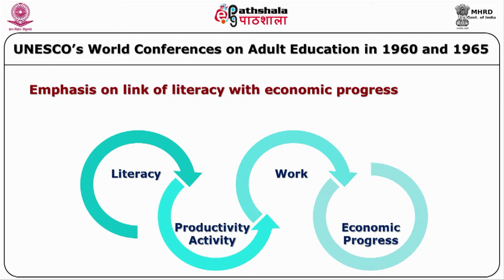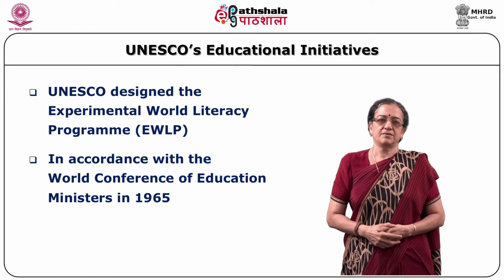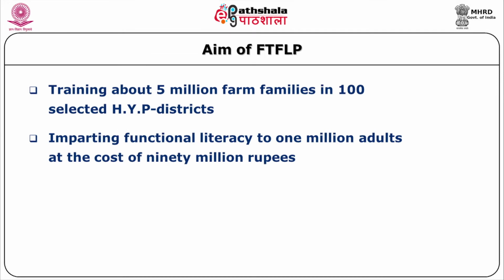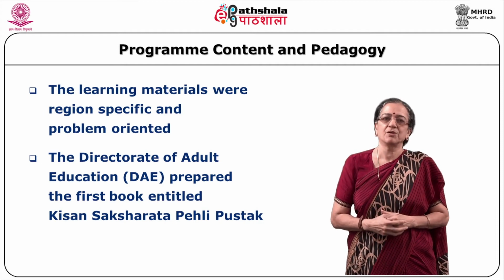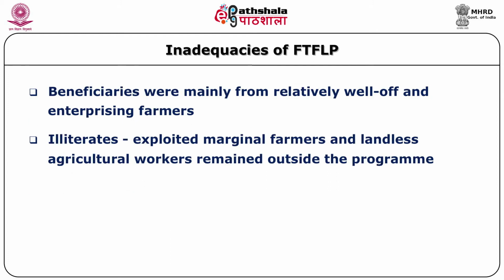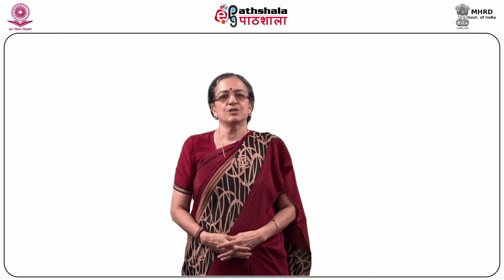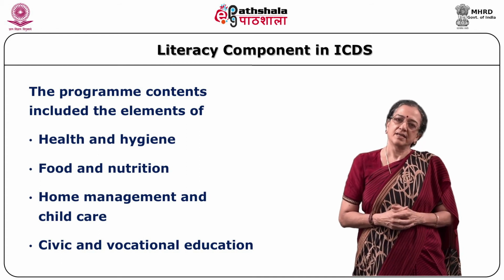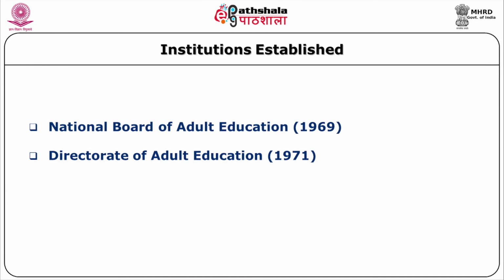M-16. Era of Functional Literacy